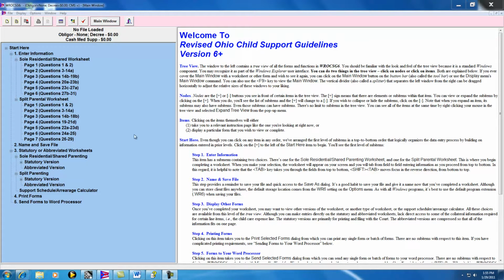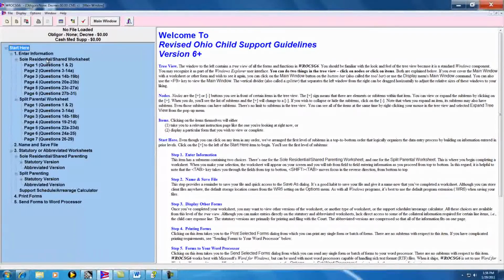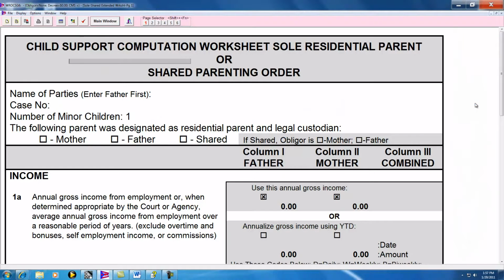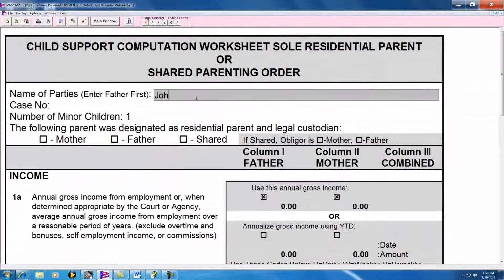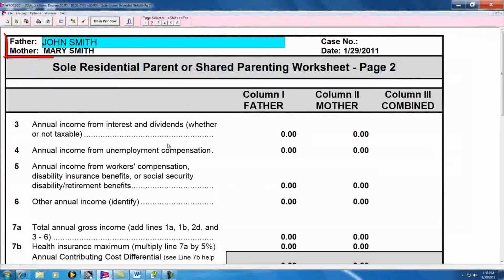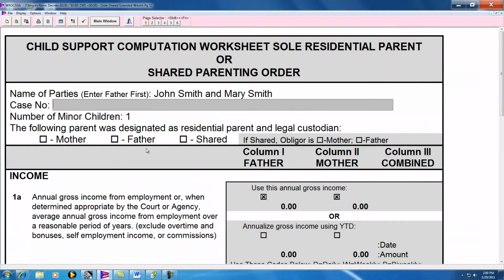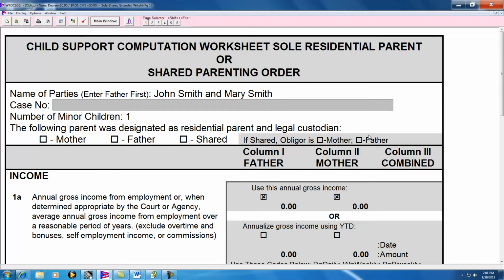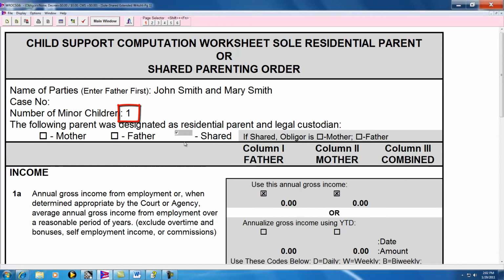Ohio Child Support - Caption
Explanation of the Caption section of the Revised Ohio Child Support Guidelines. Although it covers some of the same ground as our entry level training video, this video targets beginning and intermediate users of the child support worksheets.